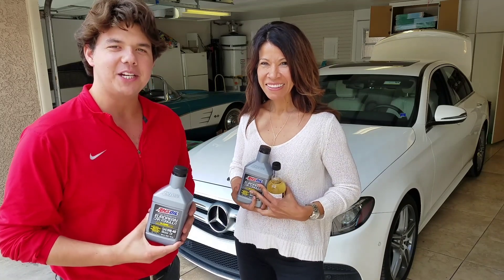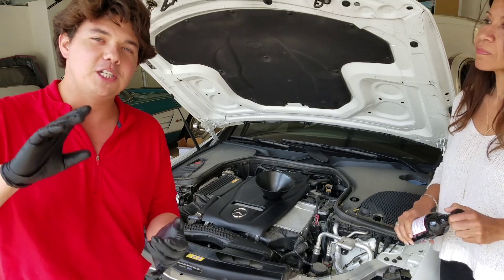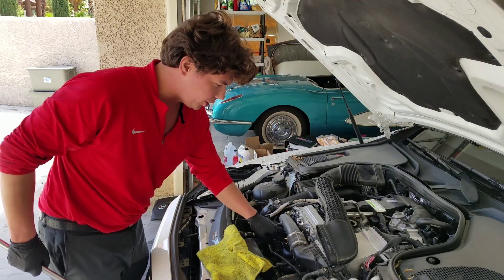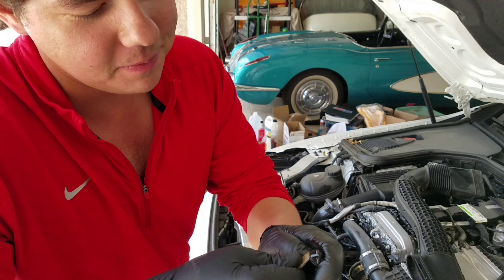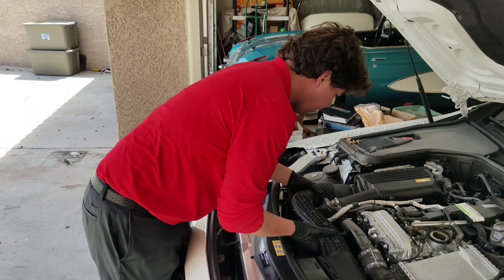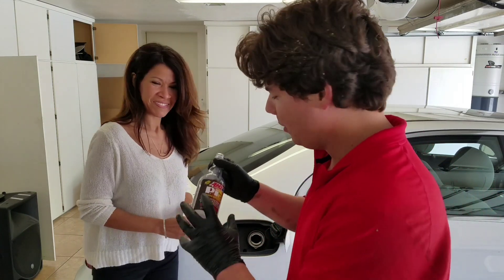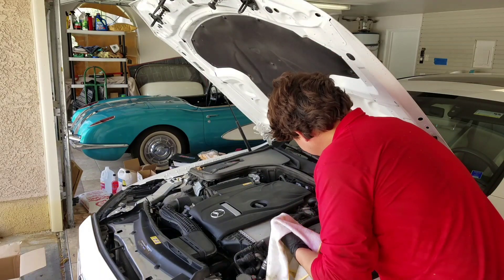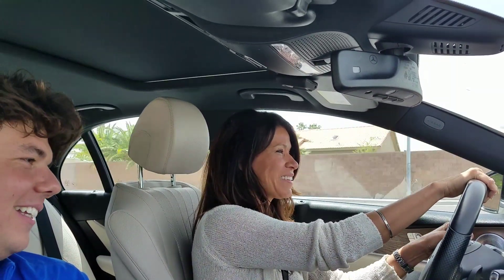2017 Mercedes E300 AMSOIL Oil Change & Engine Flush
We did our first motor oil change & engine flush on Tania's 2017 Mercedes Benz E300. We also treated the fuel system with AMSOIL Pi Performance improver fuel treatment that cleans the direct injection fuel injection carburetors and the carbon deposits out of the combustion chamber. AMSOIL classic European 5W-40 100% synthetic motor oil is what we used.

Texting is best because I put my food on airplane mode when I do filming.

Steps:
1. I will get credit for your purchase when you use my link. Click blue link under my name, Click join now yellow bar Preferred Customer for 1 year. Click add to cart. Note: Amsoil will not keep your CC info. There is no recurring charges.
2. Click look up your vehicle.
3. Click auto light truck.
4. After you have all the products added double check then complete order.

     Friend me on and tag me because I like to see great results:

2. It costs $10 for 6 months or $20 for the year which is well worth it.
3. Give them my dealer number 5331179
4. Orders over $100 will be shipped free.